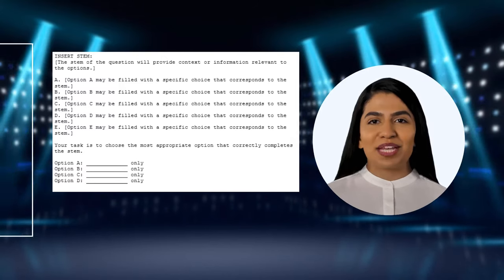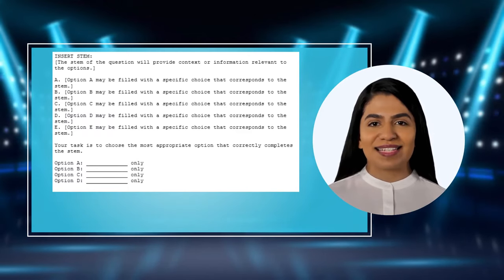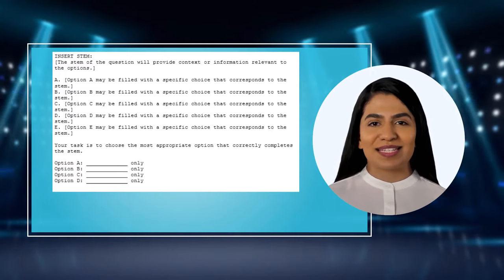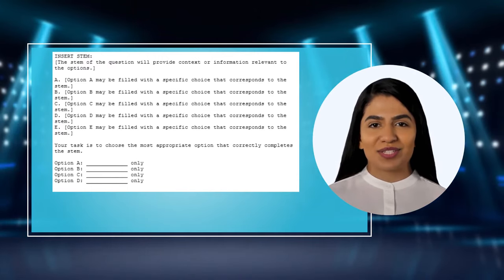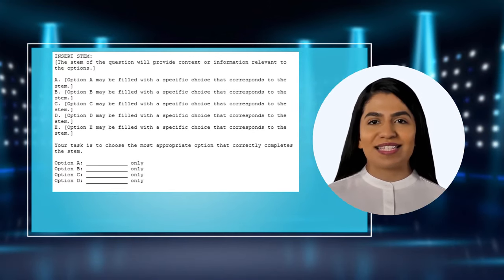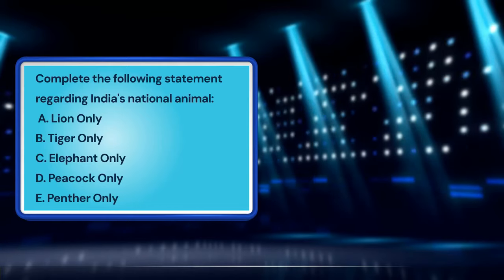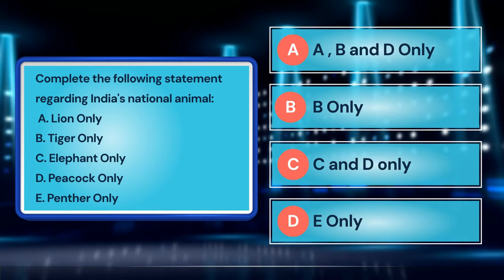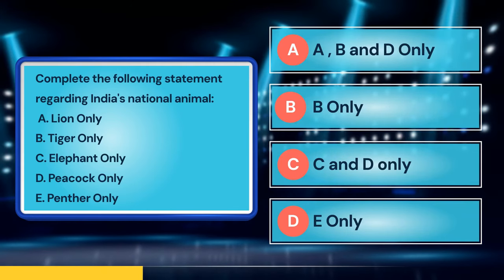Combination with single answer option MCQ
SWAYAM END TERM EXAMINATION